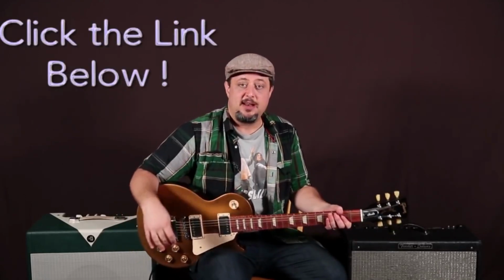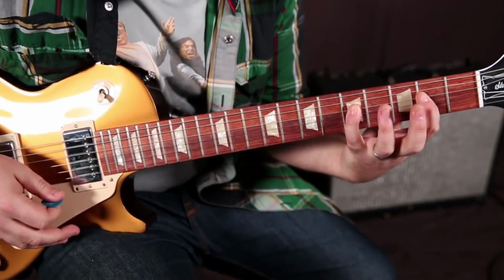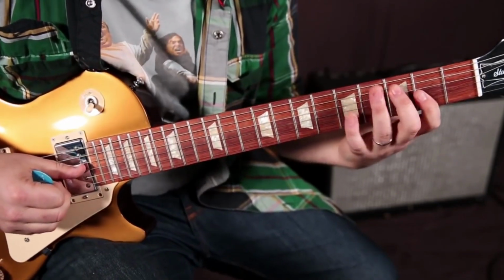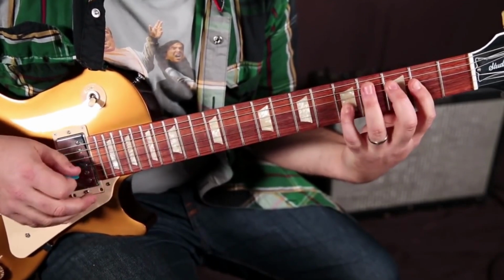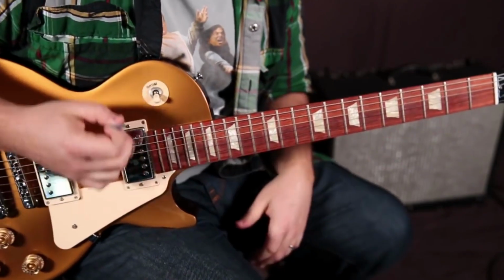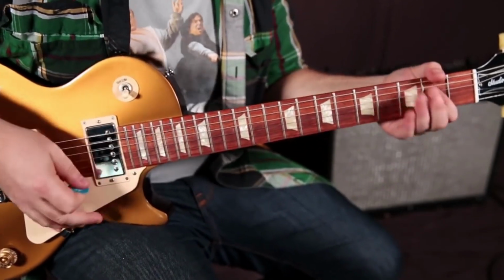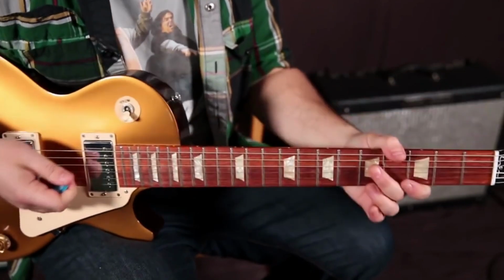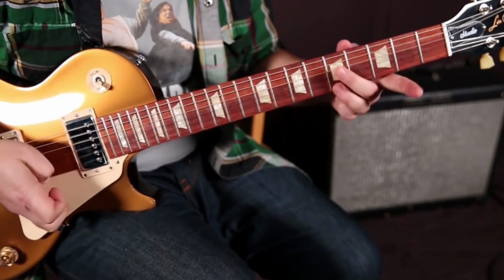Texas Blues = e Guitar Lesson + Tutorial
Texas Blues  guitar lesson, how to play La Grange by ZZ Top on electric guitar.

Marty Schwartz teaches today’s electric guitar lesson on how to play the classic "La Grange" by ZZ top from their 1973 album, "Tres Hombres."

Special for Youtube Subscribers Our Complete Acoustic Blues Digital Download Series for a special one time price click here before it goes away

Video Chapters

 0:00 | Play Through main riff " La Grange" by ZZ top
1:03 | Blues in the key of A

4:30 | LA grange main riff
8:43 | Texas Blues lick explained